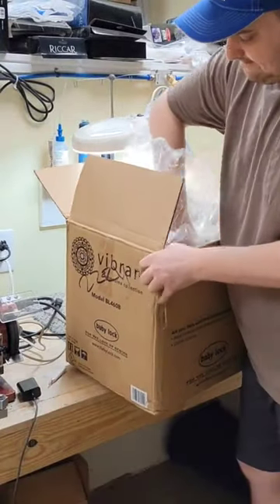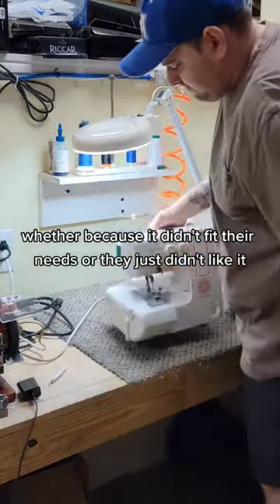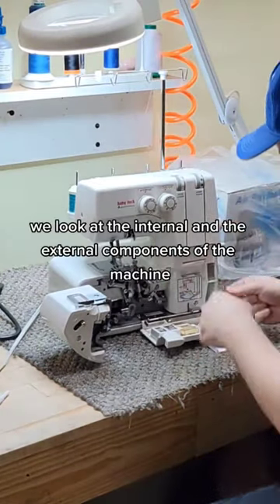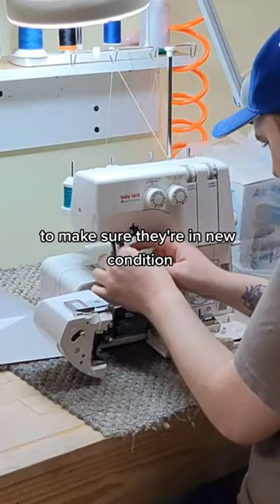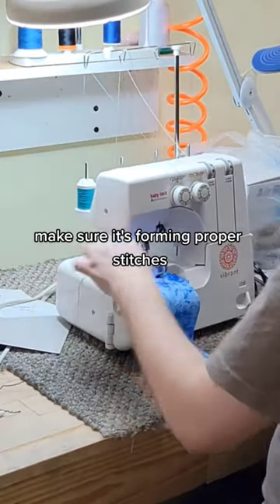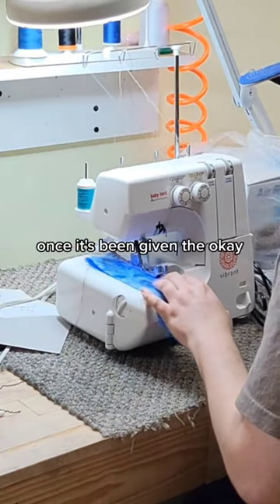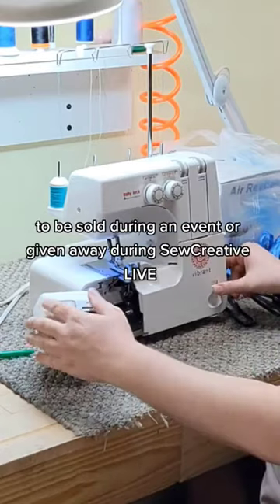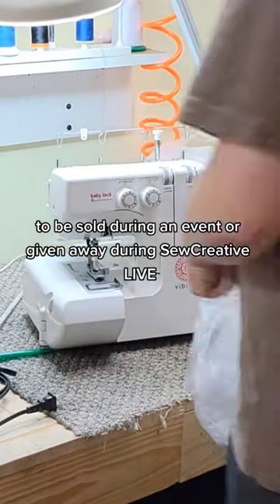What happens when a customer returns a sewing machine!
When we get a returned machine, it goes through an inspection. We ensure that it has all the original parts and that it sews off perfectly.